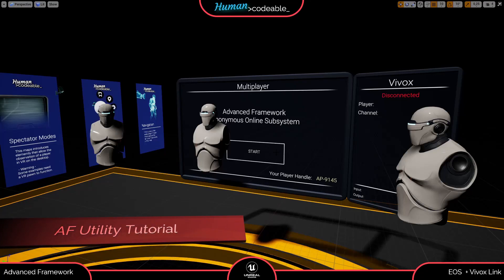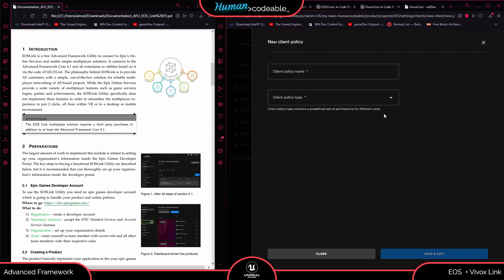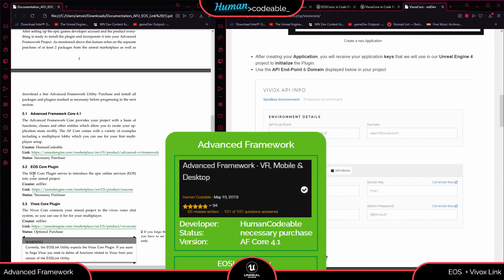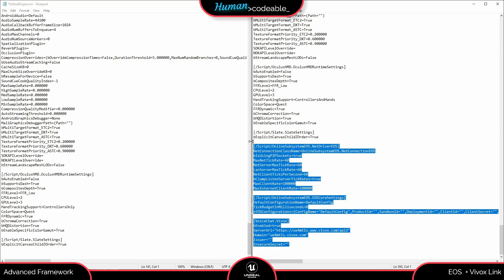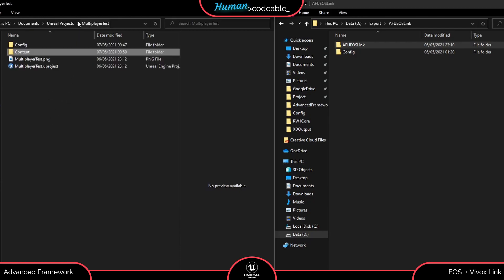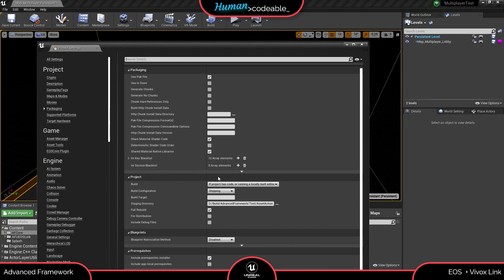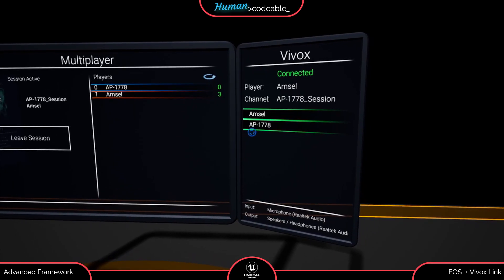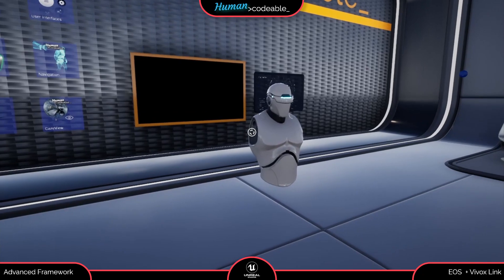EOSLink Multiplayer Setup (Advanced Framework Utility)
The Advanced Framework EOSLink Utitlity is a free Add-on providing you the possibility to integrate the EOSCore and VivoxCore Plugins into your project for out of the box multiplayer. This video goes over the setup to get your multiplayer up and running.

Please note:
1) The EOSLink Utility is not a standalone product. It requires the Advanced Framework Core 4.1 or higher to function.
2) The EOSLink Utility requires third party purchases of at least the EOSCore Plugin by eelDev